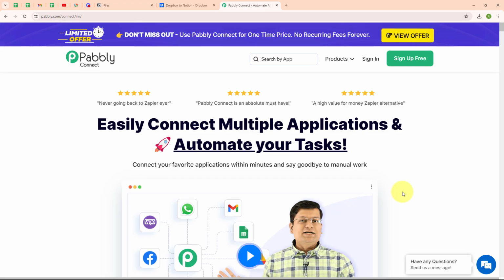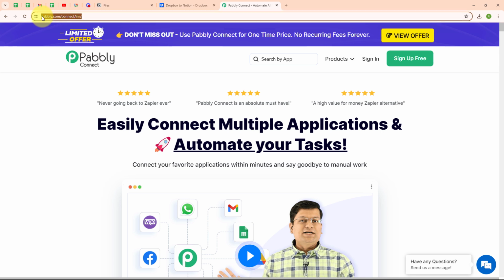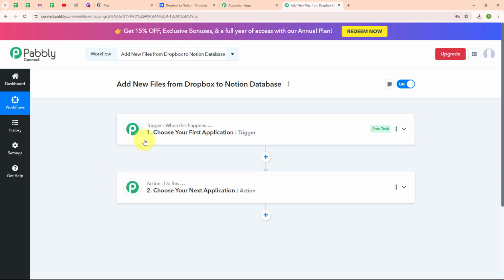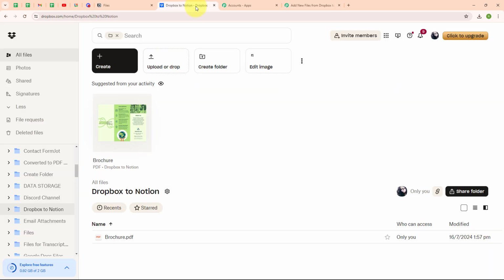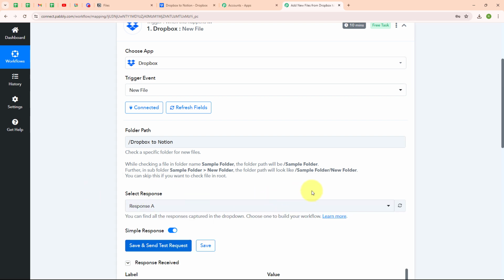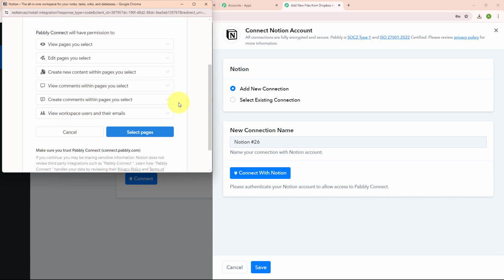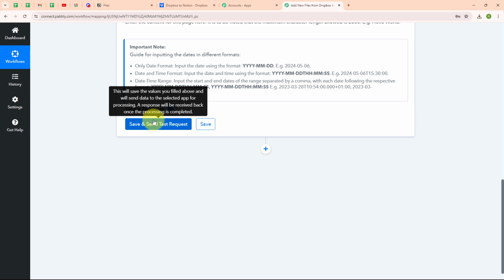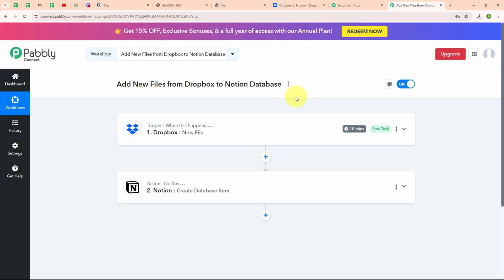Automatically Add New Files from Dropbox to Notion Database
In this tutorial, we'll guide you through the process of automatically adding new files from Dropbox to a Notion database using Pabbly Connect. Notion is a versatile workspace tool for notes, tasks, databases, and more, while Dropbox is a cloud storage service. By integrating Dropbox with Notion through Pabbly Connect, you can automatically import new files into a designated Notion database for organized and accessible file management.

Follow our step-by-step instructions to set up this integration efficiently, ensuring that new files added to Dropbox are seamlessly synchronized with your Notion database for enhanced productivity and document management

Use Case:
I am a project manager at a marketing agency. My team members often upload important files like images, videos, and documents to Dropbox. Transferring these files manually to my Notion database to keep track of everything can be a hassle. By connecting Dropbox with Notion, I can automate this process. For example, when a designer uploads a new logo to Dropbox, it automatically gets added to my Notion database. This way, all my project files are organized in one place, making it easier for me to track progress, share updates with my team, and ensure everyone has the latest files without extra work. This integration saves my time and keeps my projects running smoothly.

1. Automation: Pabbly Connect offers automation capabilities that can help you automate mundane and repetitive tasks. This allows you to save time, money and resources.

2. Integration: Pabbly Connect provides a wide range of integrations so that you can connect different web services with each other. This helps you to create smarter workflow processes and make your business more efficient.

3. Security: Pabbly Connect takes security seriously and provides an industry-standard security system to protect your data and applications.

4. Scalability: Pabbly Connect is highly scalable and allows you to easily add new applications and services to your workflow.

 5. Cost-effective: Pabbly Connect is cost-effective and provides plans for different business sizes.